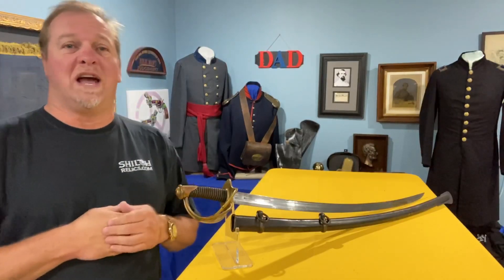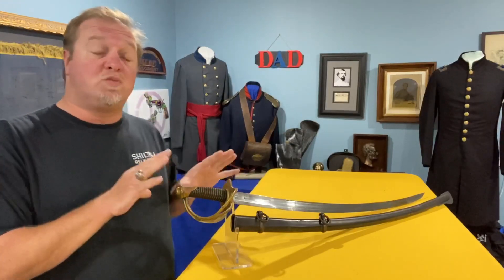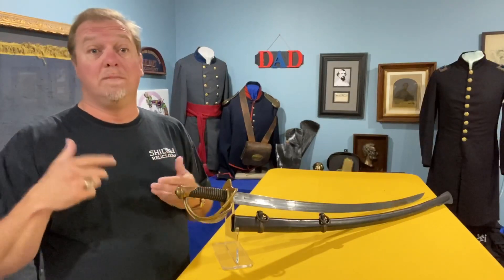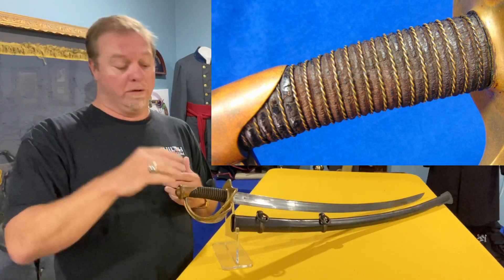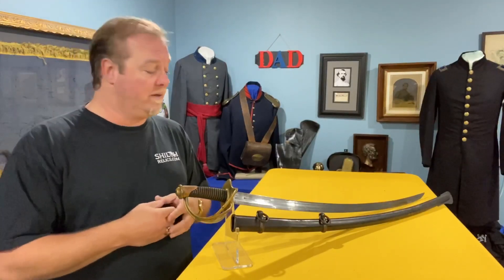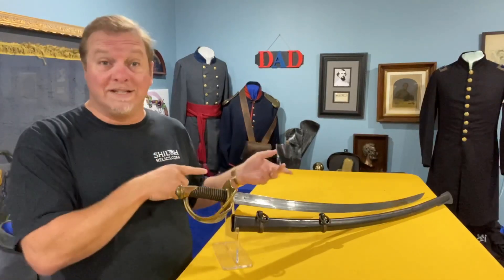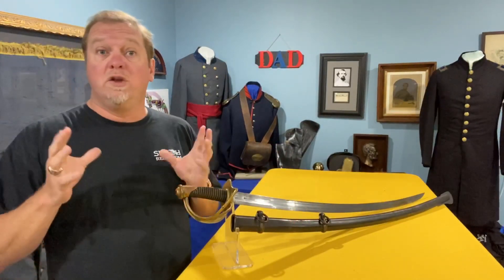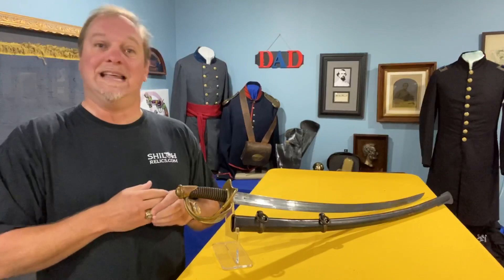The Ames Made US Model 1840 "Heavy" Cavalry Saber Dated 1849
Informational Video by Rafael Eledge of ShilohRelics.com about The Ames Made US Model 1840 "Heavy" Cavalry Saber Dated 1849